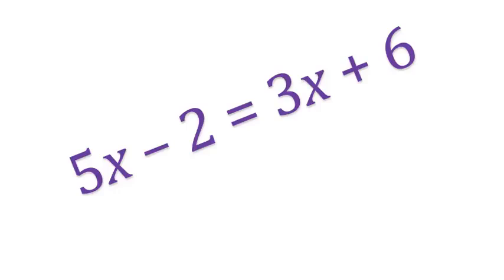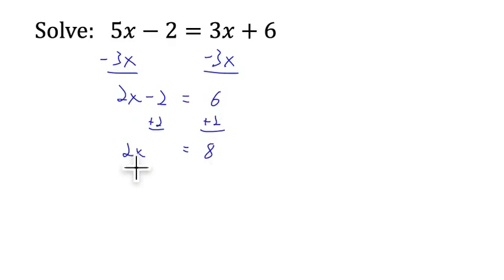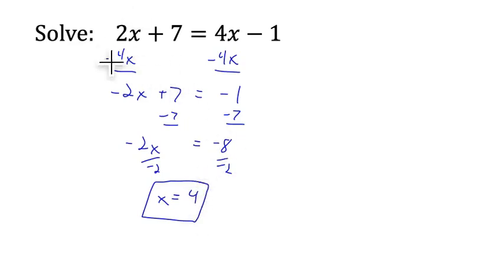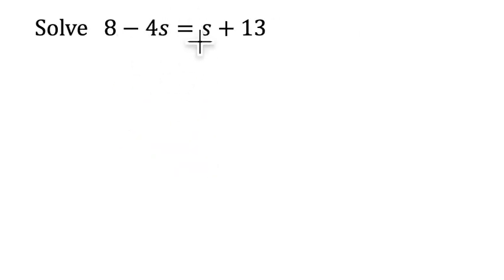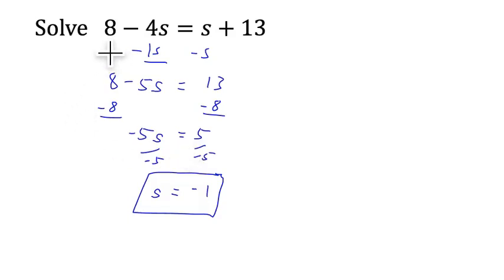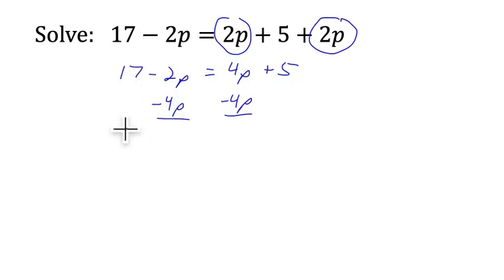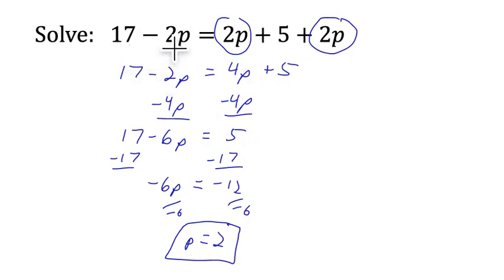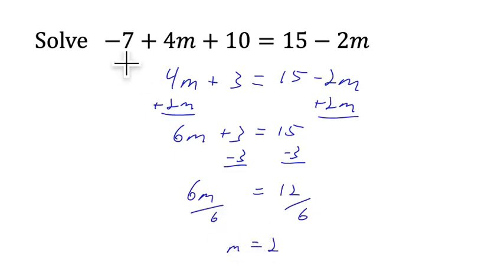Solve Linear Equations with Variables on Both Sides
Six examples